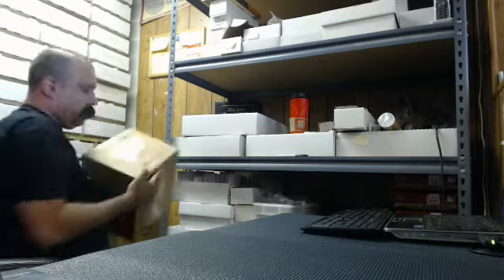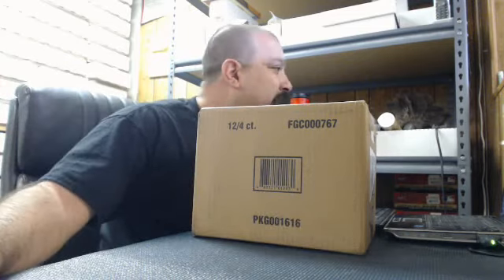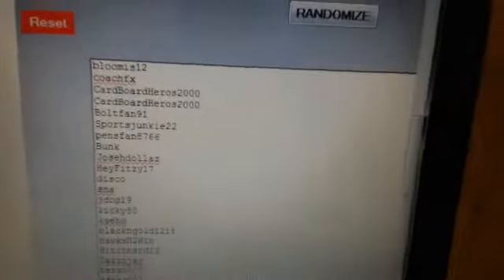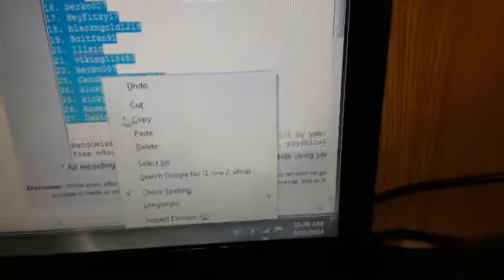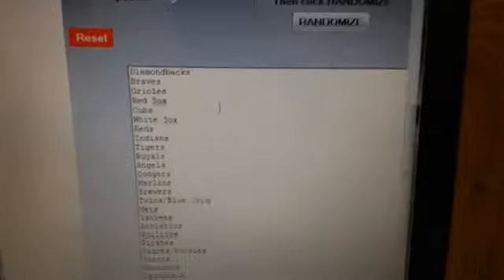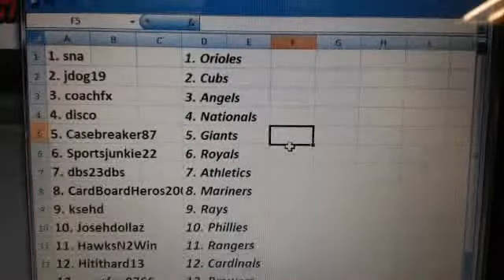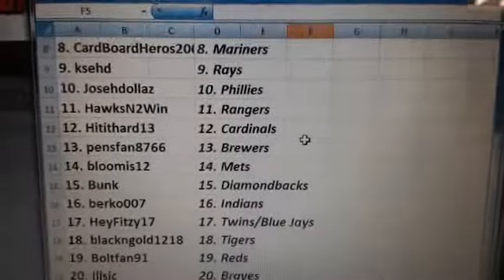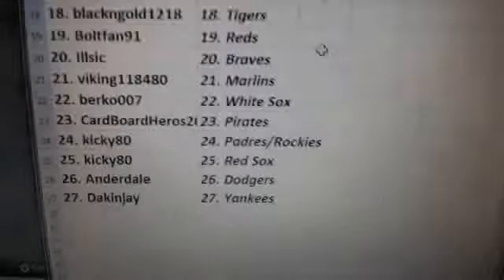Team Draw~2014 Topps Tribute Baseball 8 Box Case Break #2